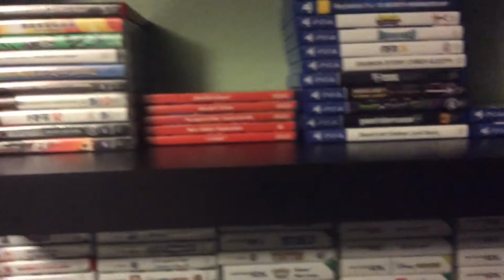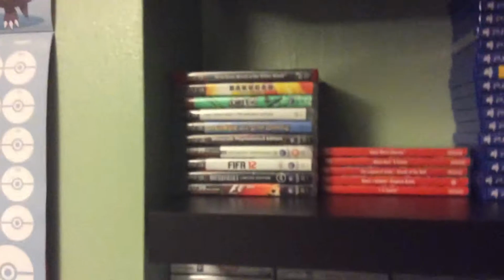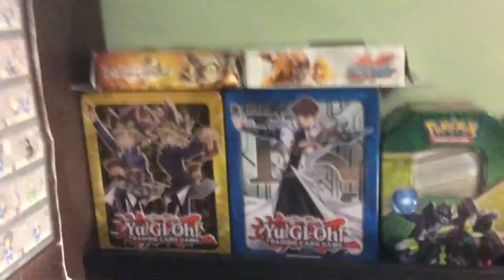My room is done